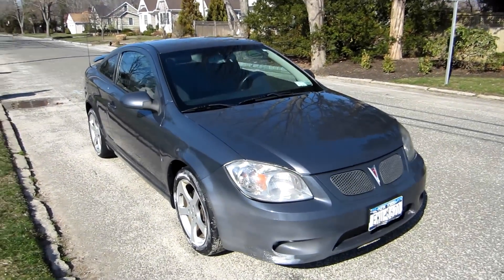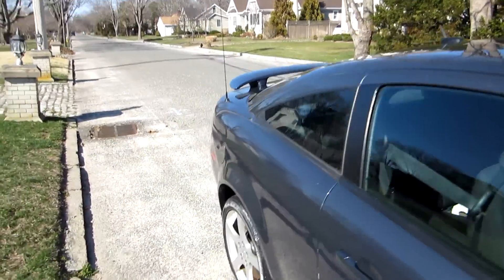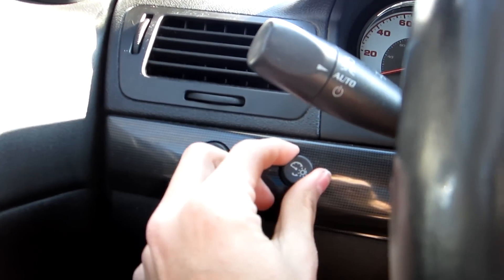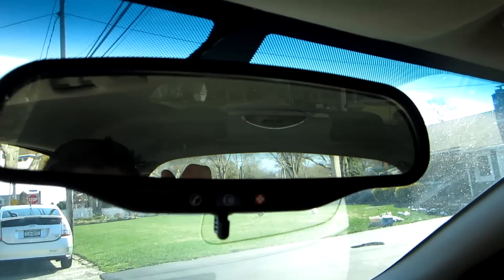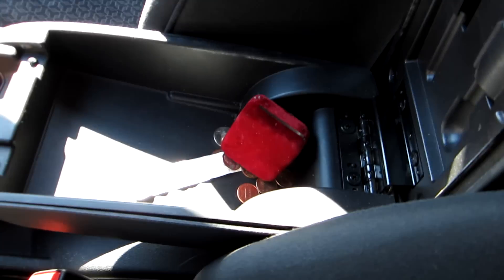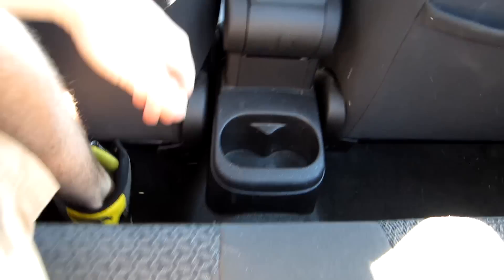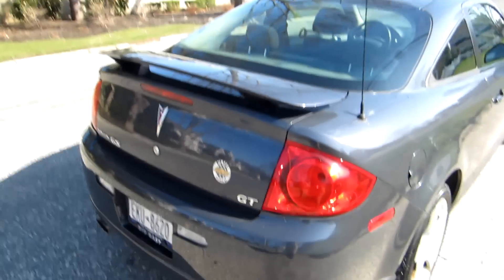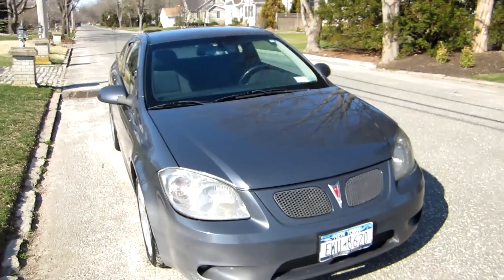2007 Pontiac G5 GT Startup, Engine, Tour & Overview/Review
Ladies and Gentleman, Meet my uncle's Pontiac. it's done 147,000 commuter miles. It's expiration date is august 2014 and will be most likely replaced with a brand new Honda Fit or CPO second gen Prius.